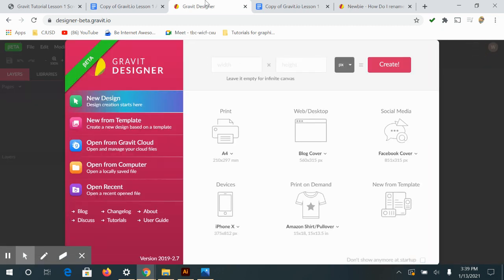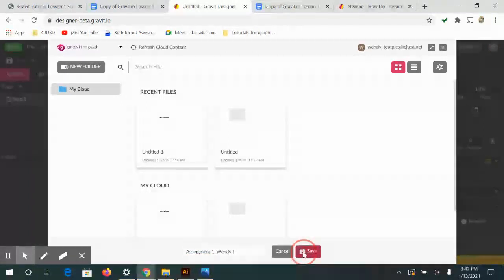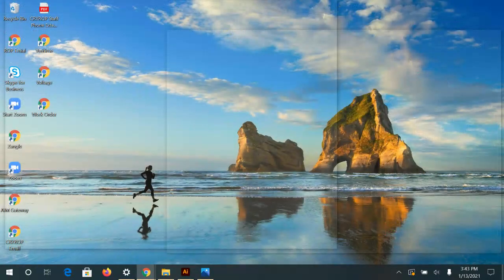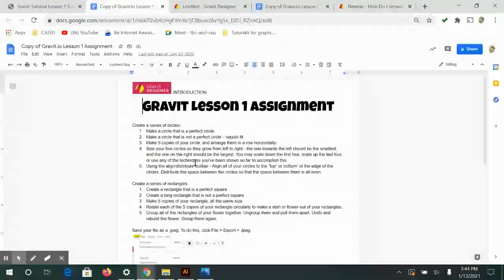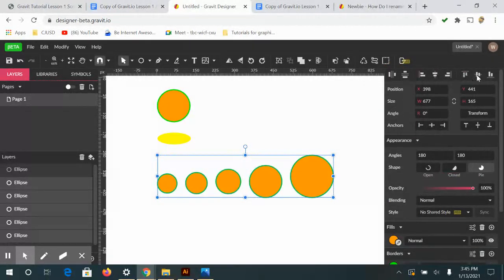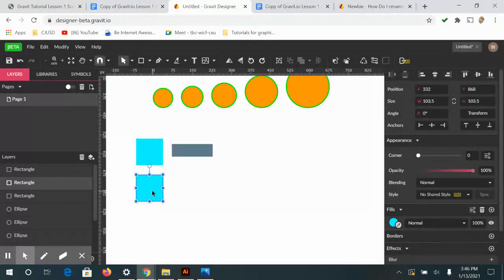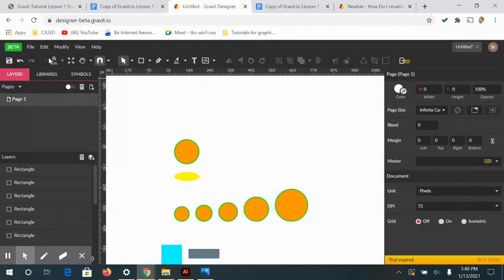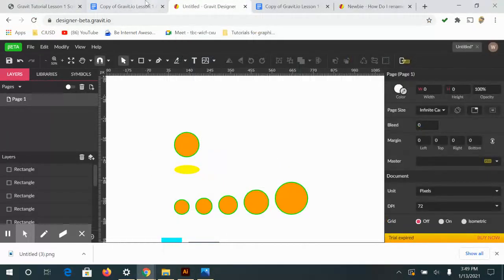Creating basic shapes in gravit or vectr.com